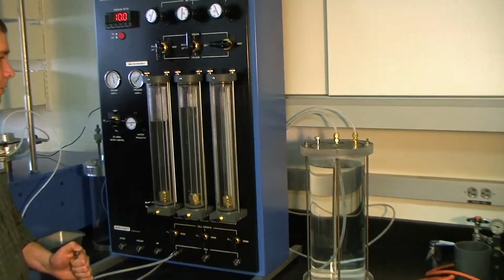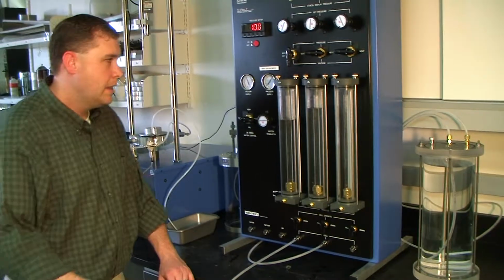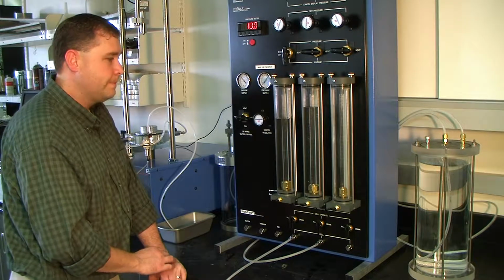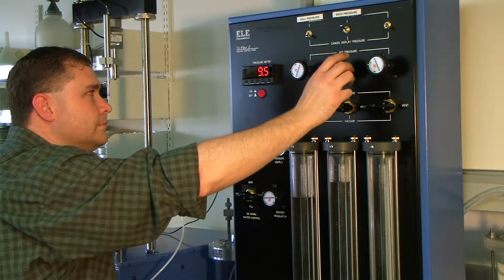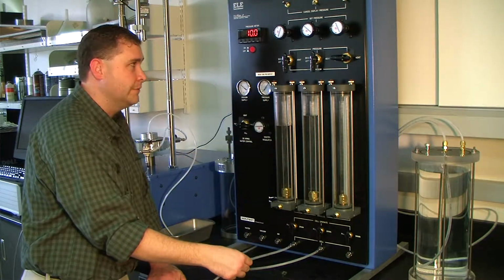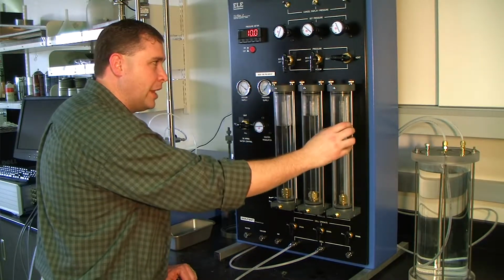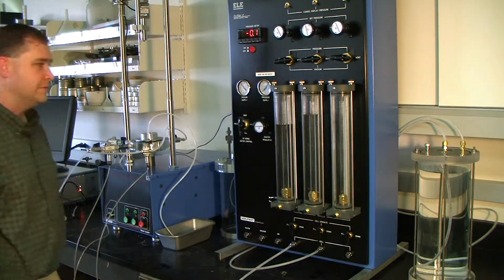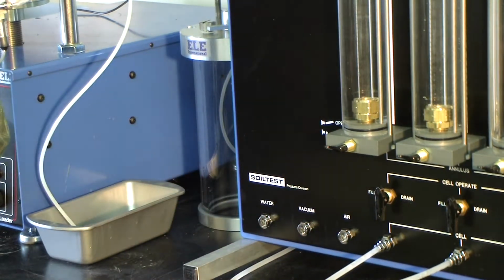02. ELE Triaxial Test Training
Mais informações sobre Sistemas Triaxiais:
More information about Triaxial Systems: